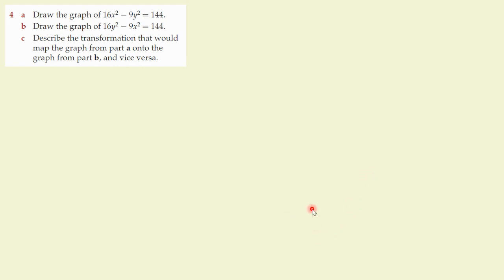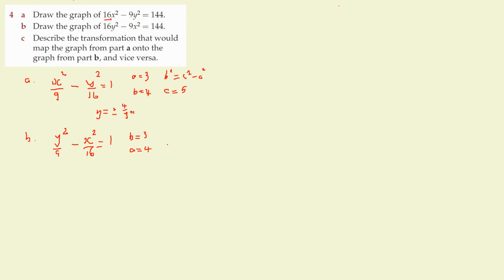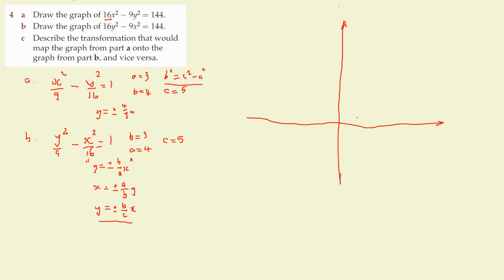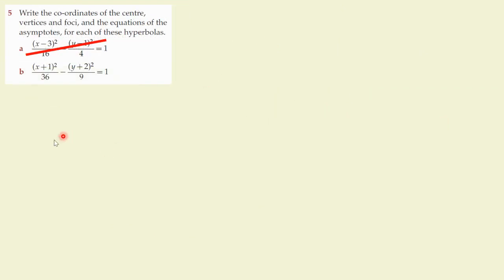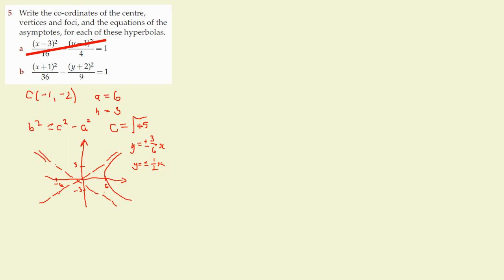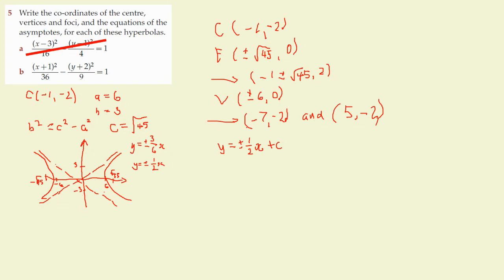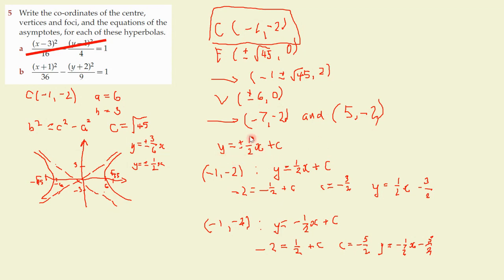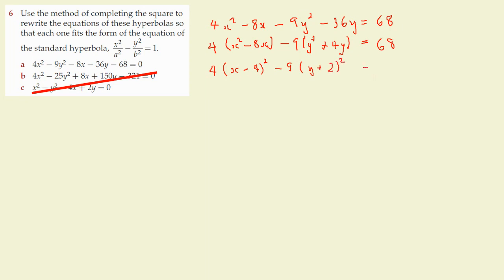Delta hyperbolas exercise questions walk through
Walk through of some of the questions set to my Level 3 Calculus class in New Zealand during lockdown 2020. Questions discussed were from the Delta textbook.